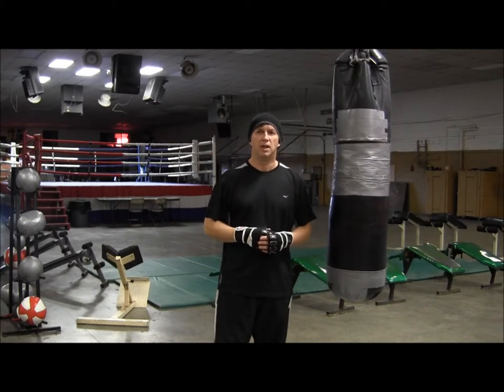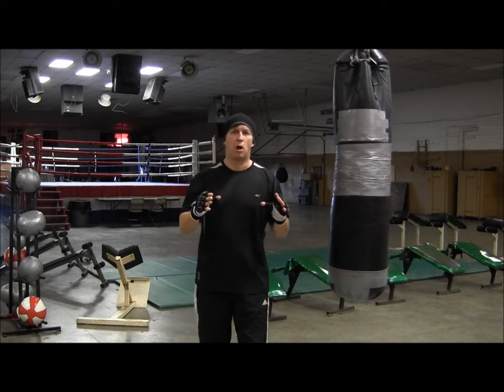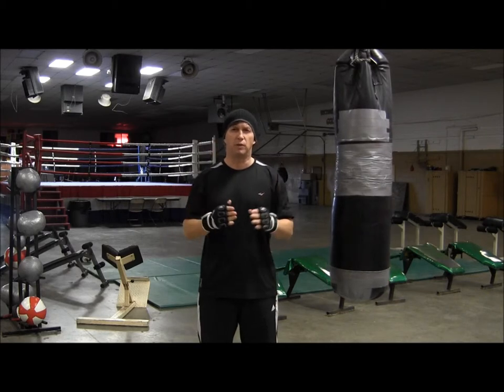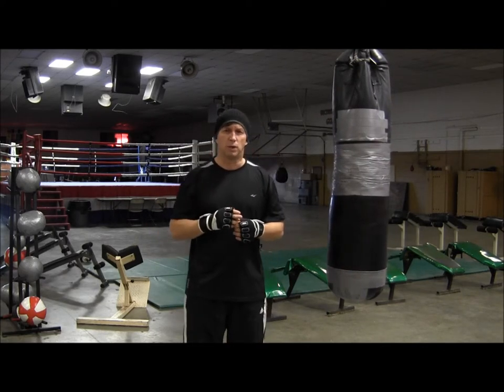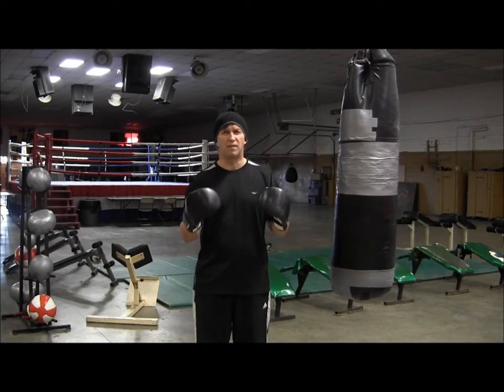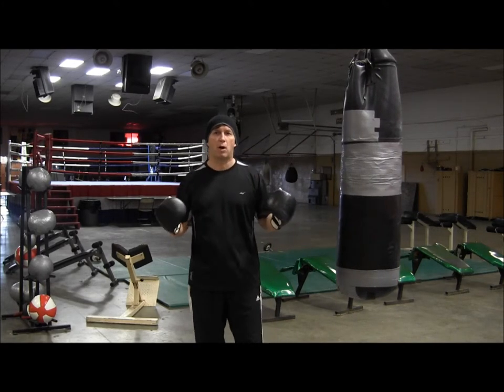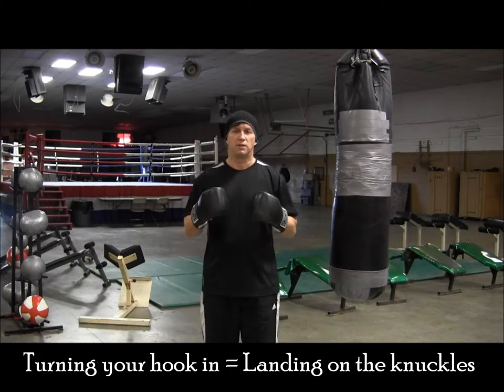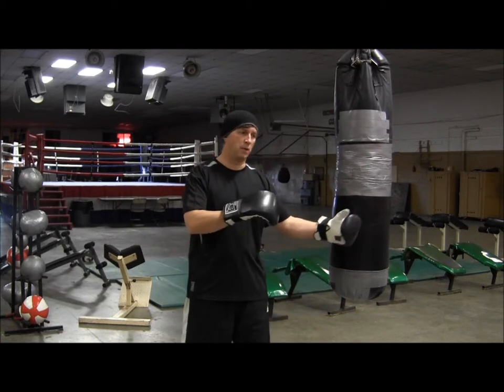Boxing Training 2-3-2 combination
Boxing lessons and training. Learn the skills of boxing. How to throw the 2-3-2 (right-left-right) combination. Boxing instruction, coaching and demonstration. Fighting at your full potential. Learn how to fight.